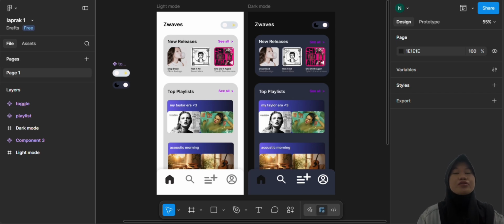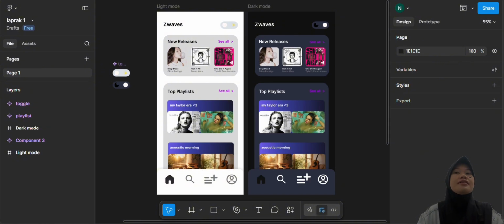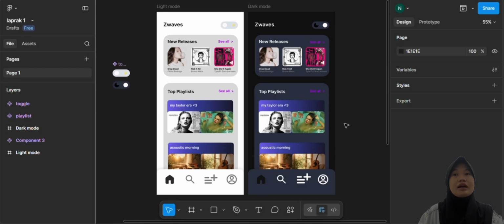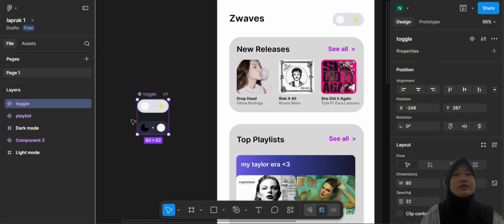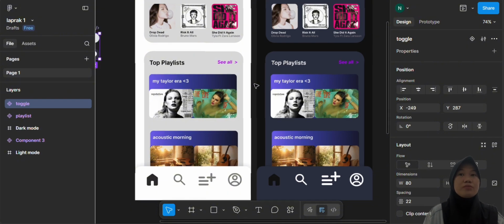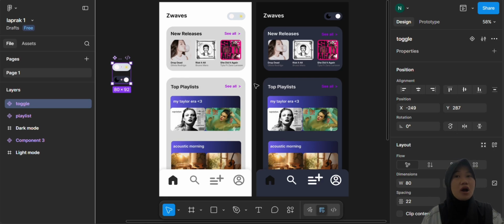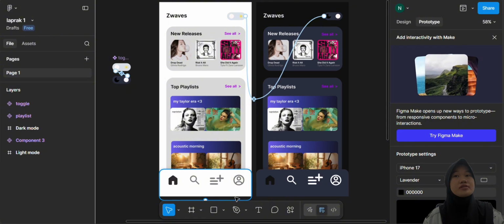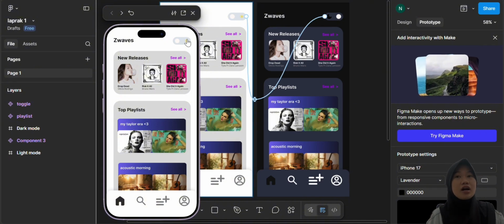Laporan_UI/UX_NAILAH AMORITA_202432051_F